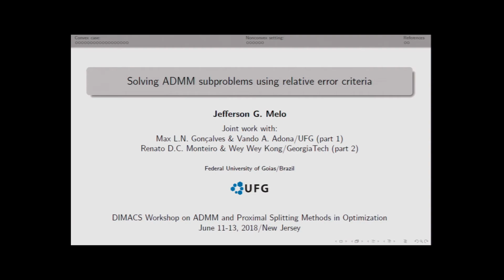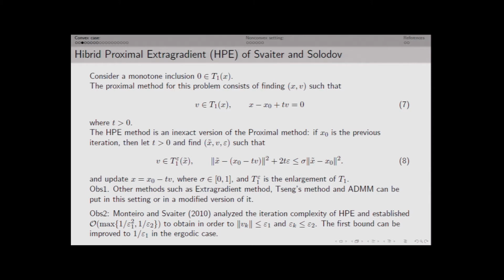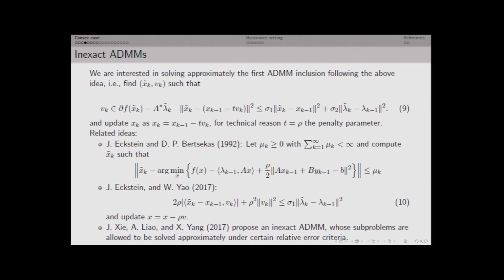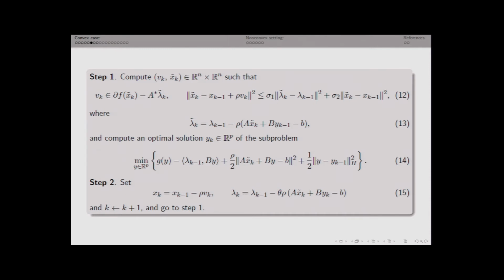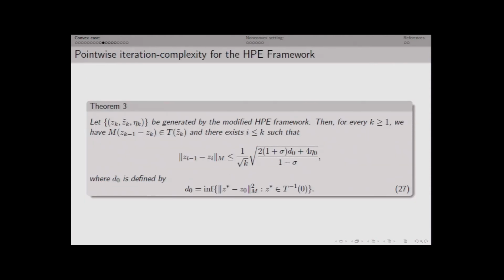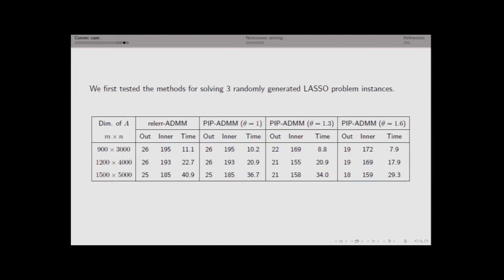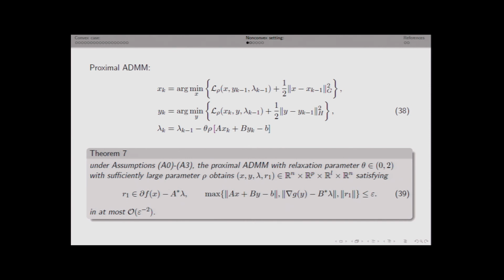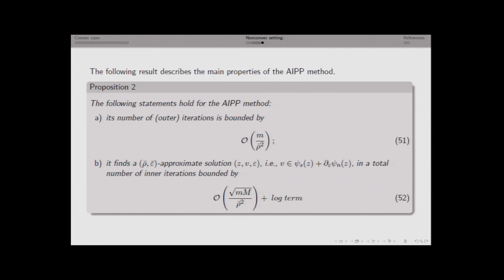Jefferson Melo - Solving ADMM Subproblems using Relative Error Criteria